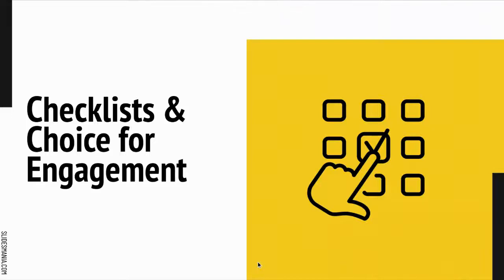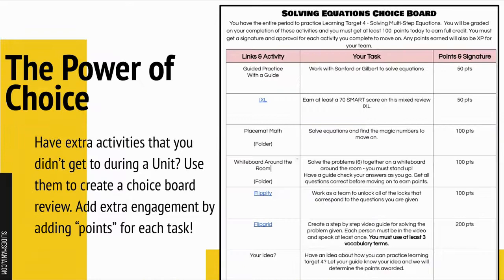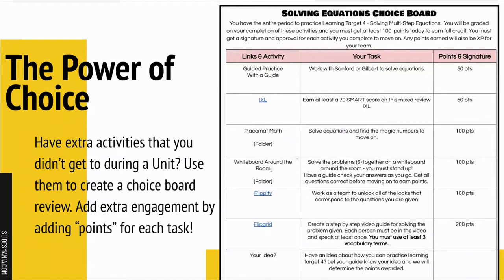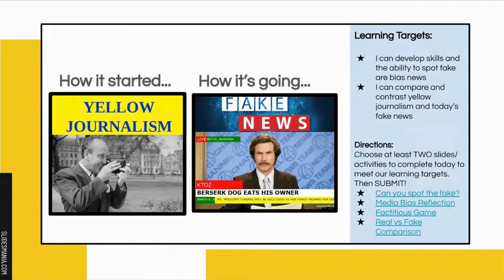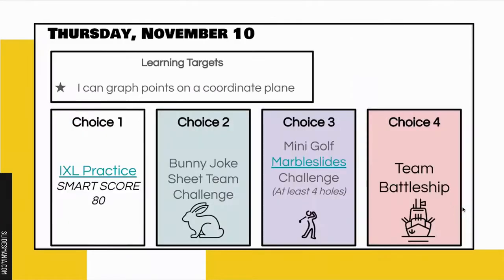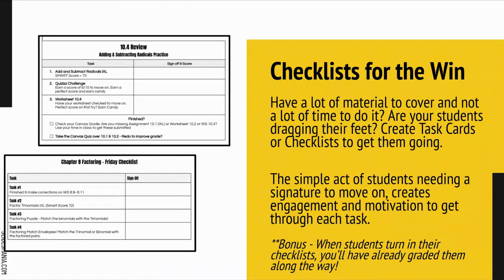Sept Toolbox - Choice & Checklists